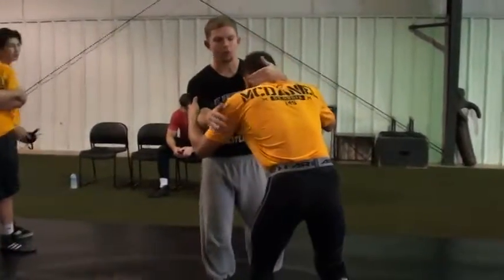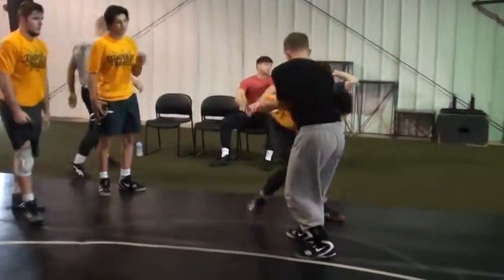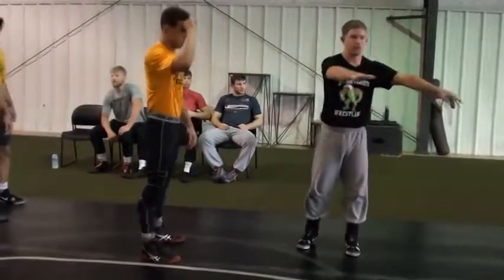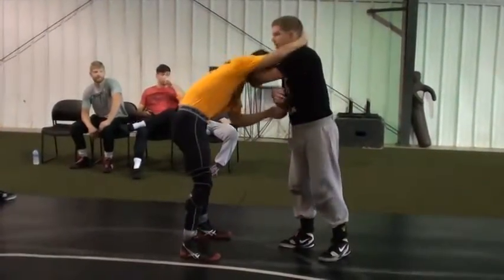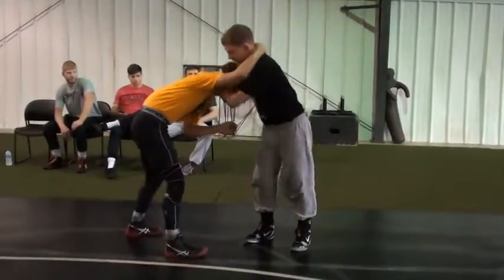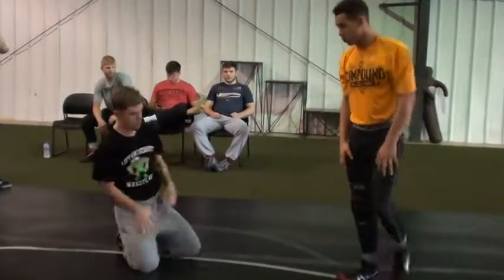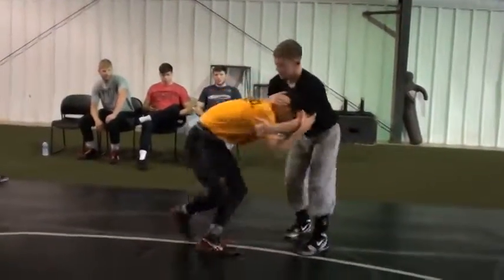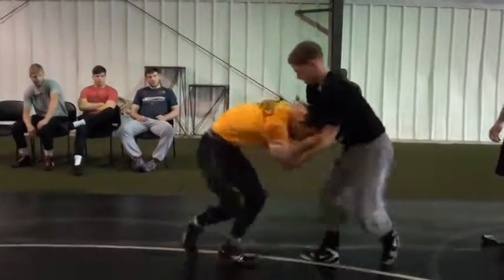Britt Steering Wheel Drill